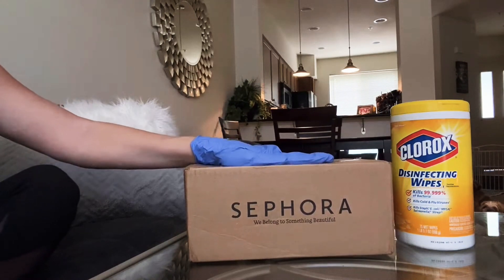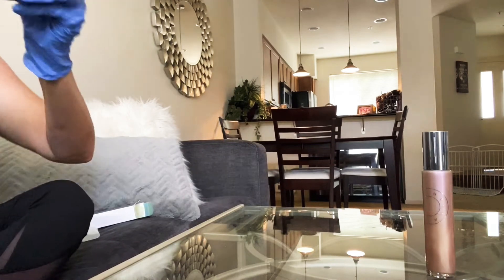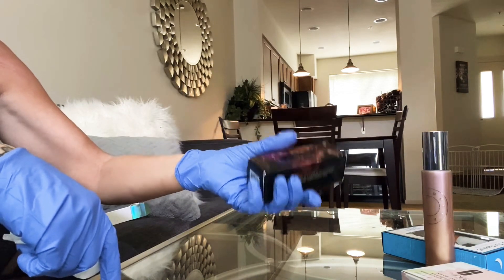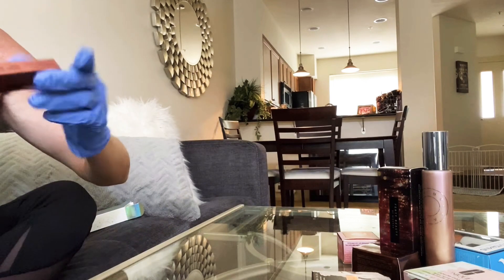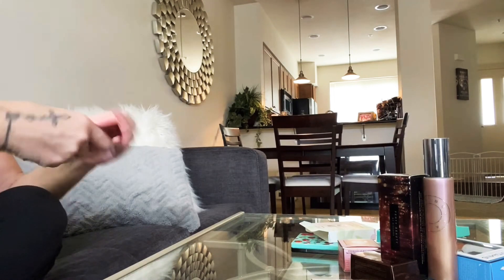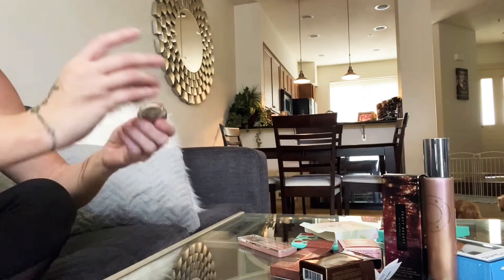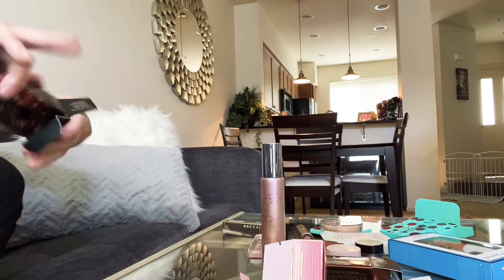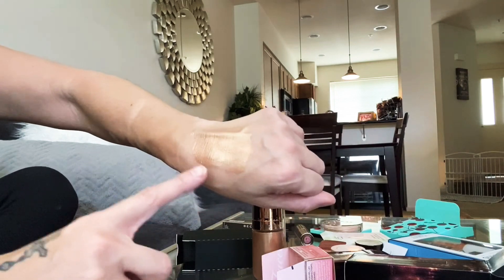Sephora Spring Sale 2020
Hi guys!!! I know these days times are difficult and in my opinion won’t ever be the same. Lots of you had wanted to see what I picked up from Sephora for the spring sale so here we are. I hope everyone is doing good and staying safe. Even though this was an online order I wanted to take some extra steps of precautions with the products, especially after noticing the box wasn’t fully sealed although I would’ve done this off camera too.

Check out my last video for my personal recommendations for the sale, as of this time it is still running.